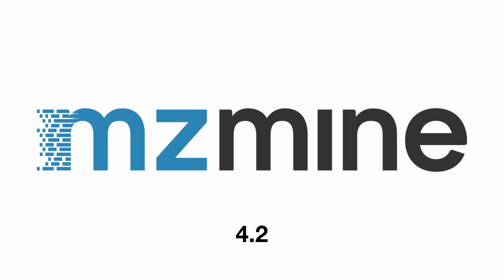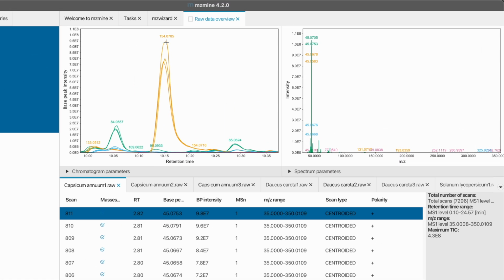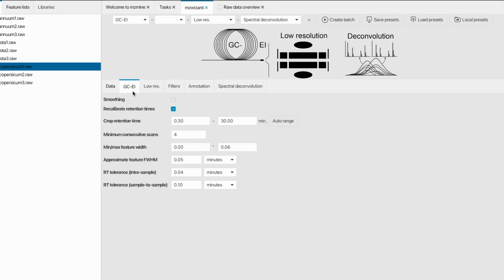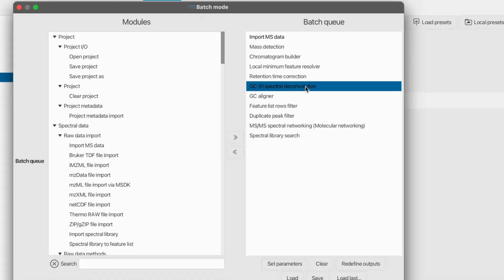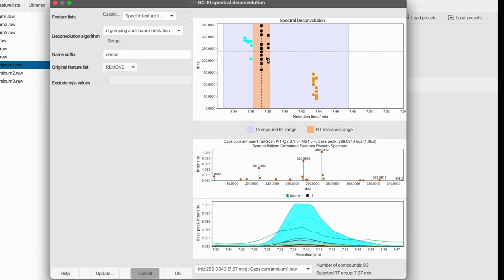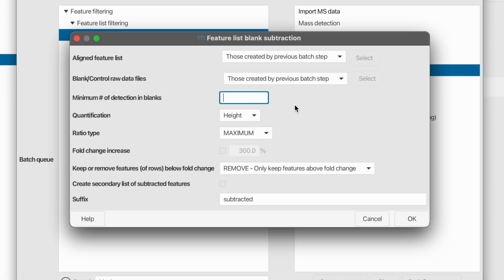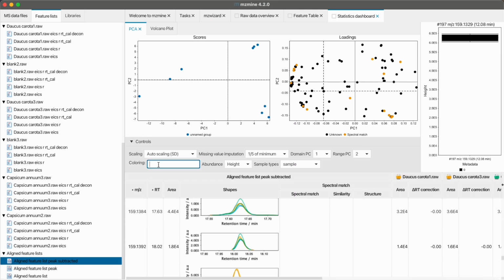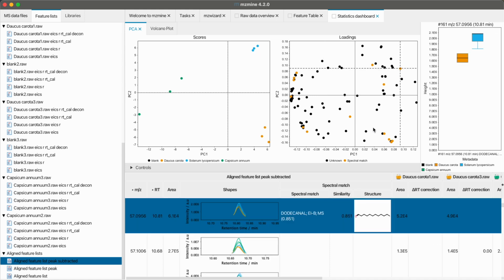New features in mzmine 4.2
New features added in version 4.2:
• Optimized GC-MS workflow, including a new GC-EI spectral deconvolution module
• Faster timsTOF data support
• Added Bruker .baf support
• Numerous small additions and fixes